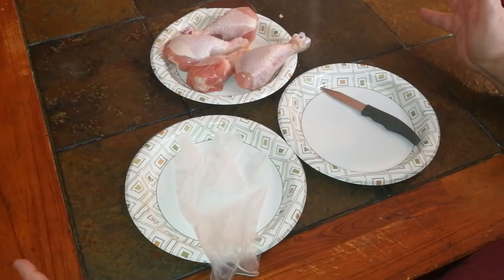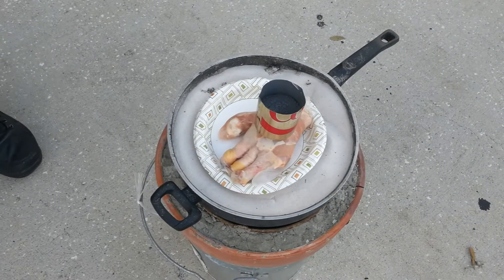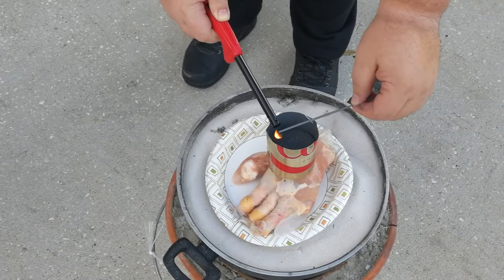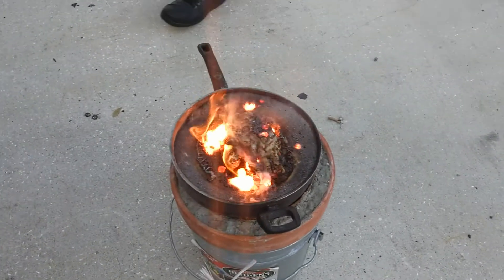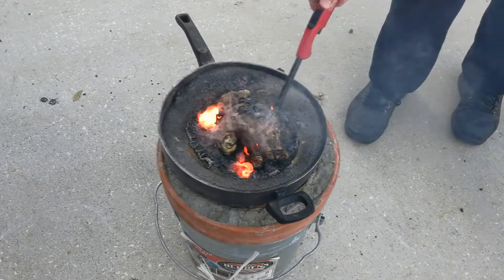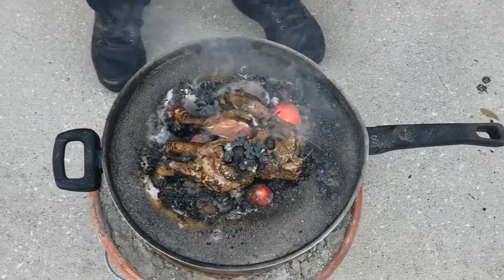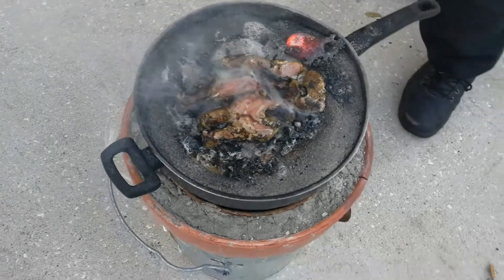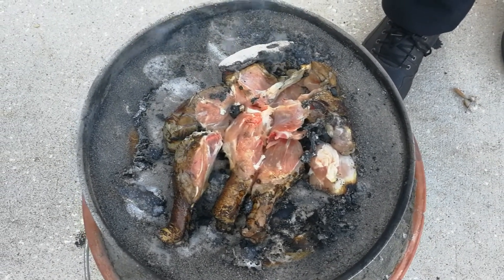Hand Burned by Thermite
A demonstration of how badly a hand would be injured if it was engulfed by burning thermite.